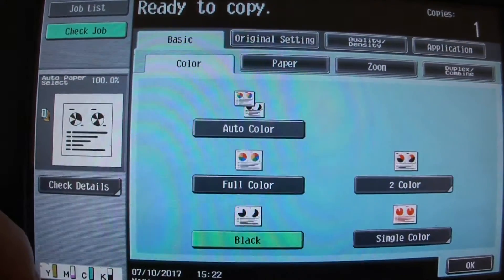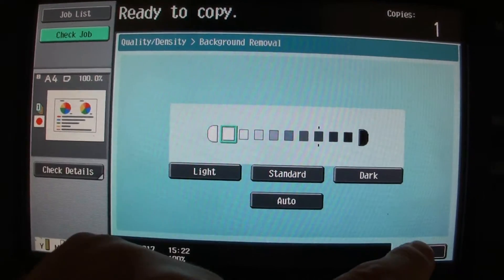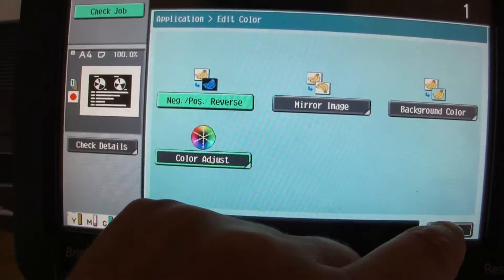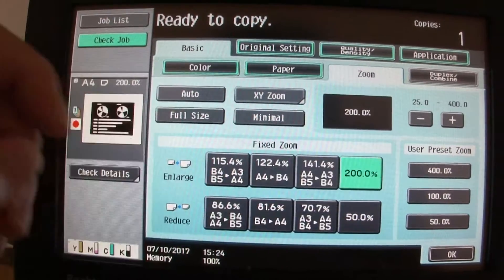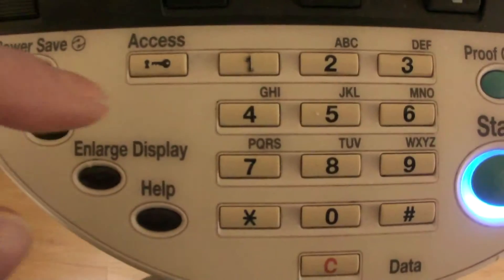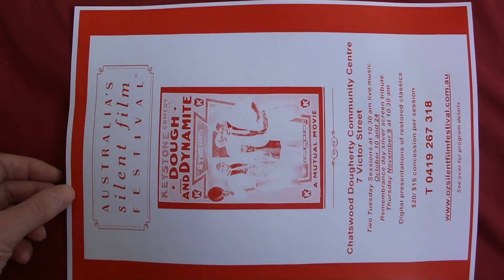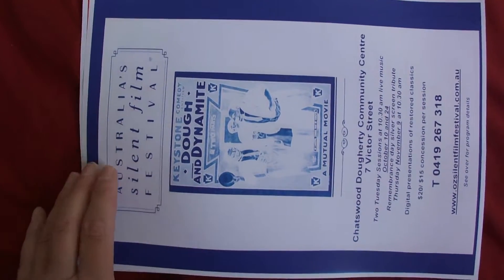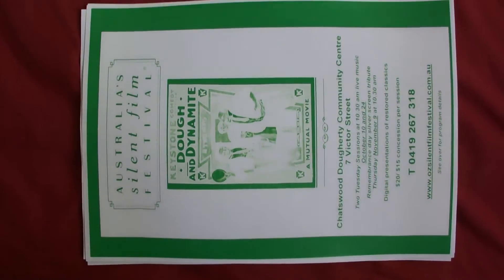Silent film festival flyer